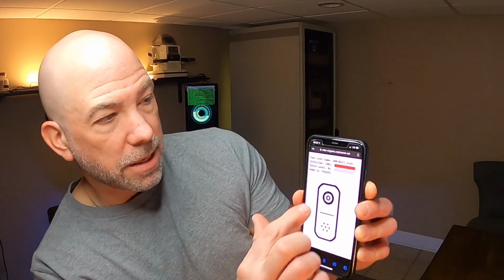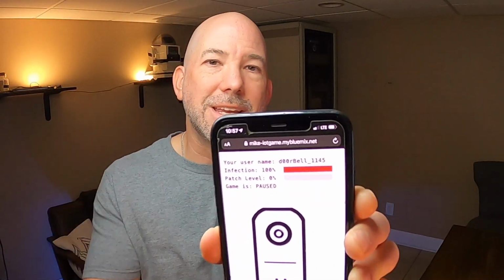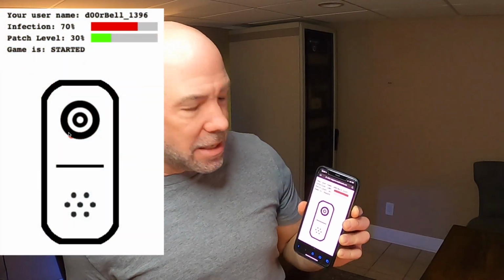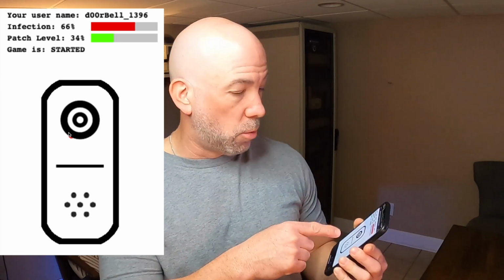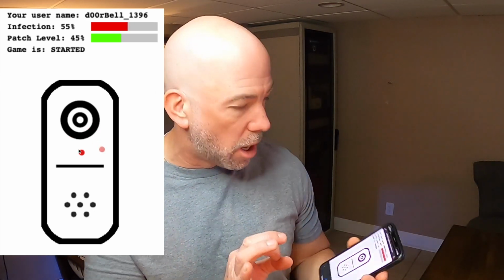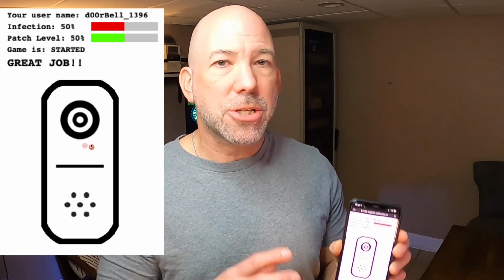5 TIPS for a SUCCESSFUL Mobile Game using my IoT Cybersecurity MOBILE GAME for kids!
It's cybersecurity awareness month!! 😁 ..and in this video I show you a mobile game I created in 2 caffeine induced nights ☕️ focused on teaching kids about IoT cyber security.
I give you my 5🖐🏼 ESSENTIAL tips that I learned for creating a SUCCESSFUL mobile game 📱!!

The icons in the video are Creative Commons Licensed:
- super hero: By Gan Khoon Lay
- doorbell: By Oleksandr Panasovskyi, UA
- thermostat: By Luboš Volkov, CZ